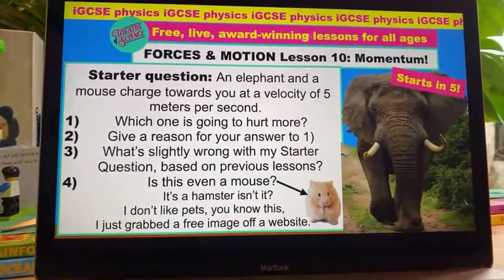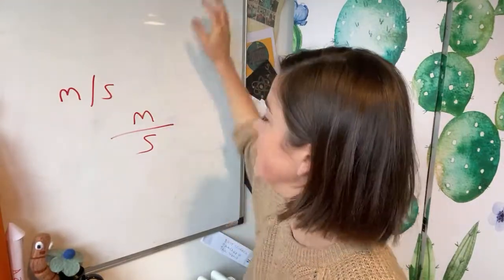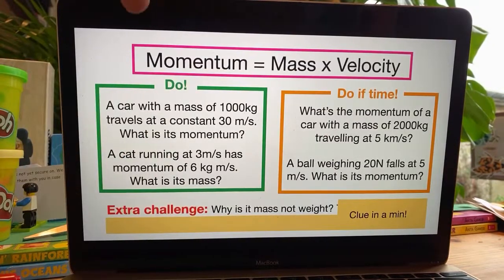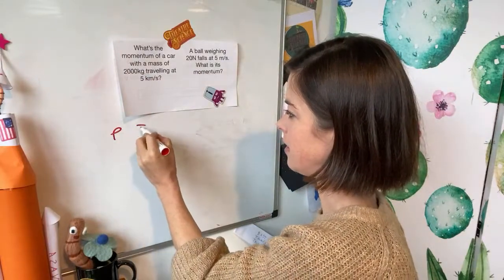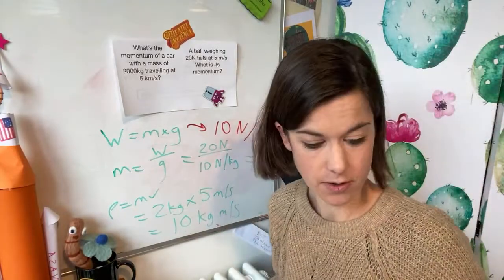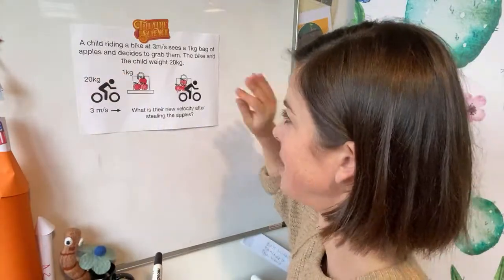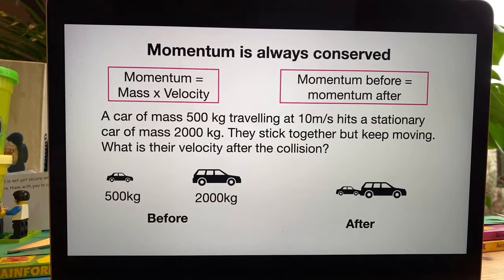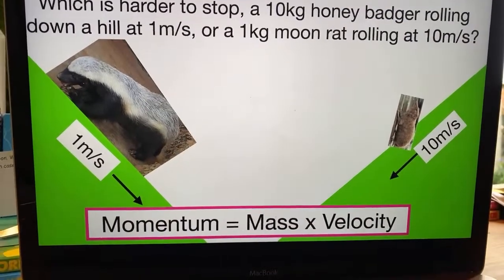iGCSE Physics Forces & Motion 10: Momentum!